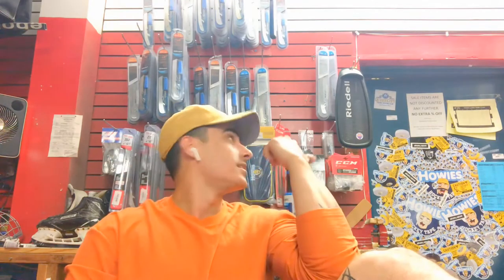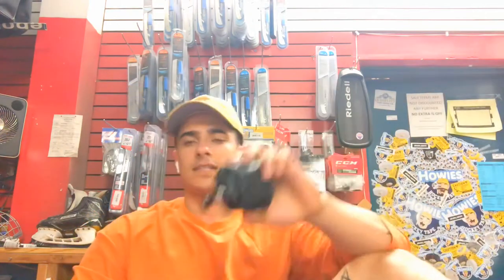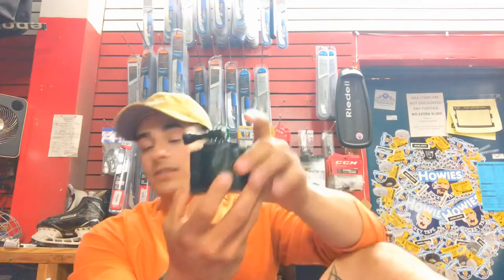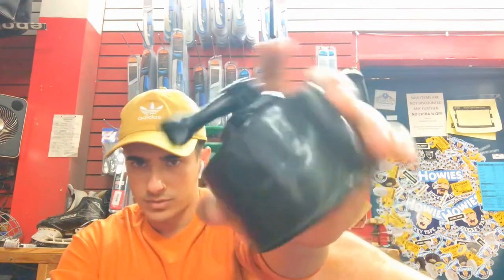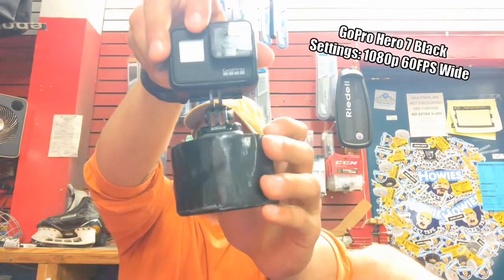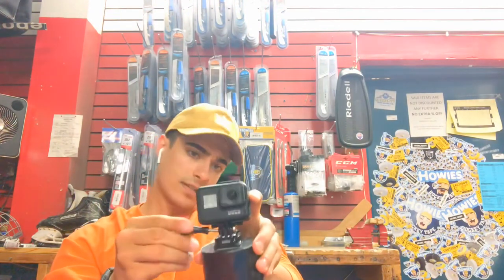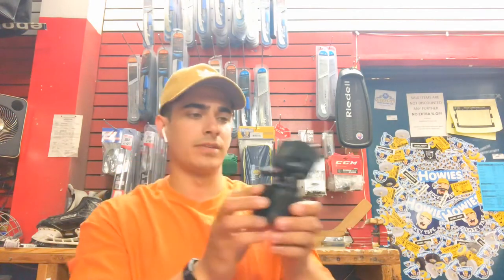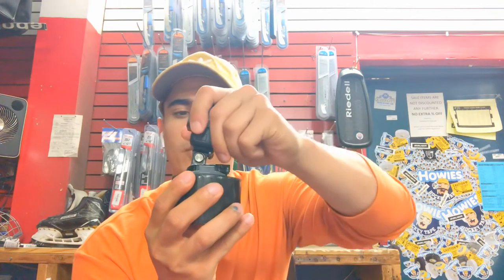How To Make A *GoPro* Net Cam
This is a simple video on how I made my Hockey Goalie Net Cam

Settings: 1080p 60FPS Wide
(There are BETTER settings depending on angle and desired shots)